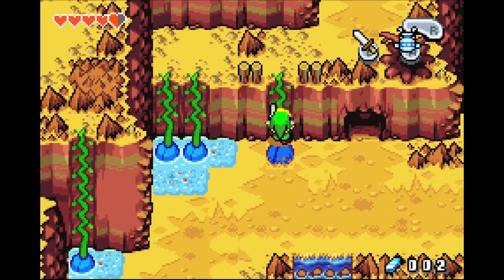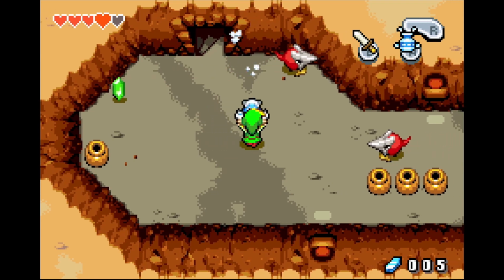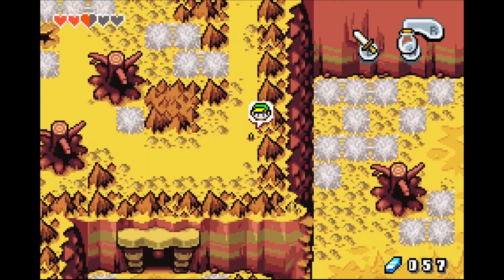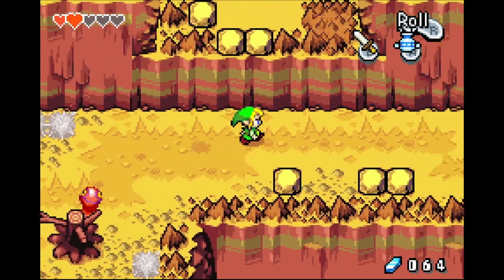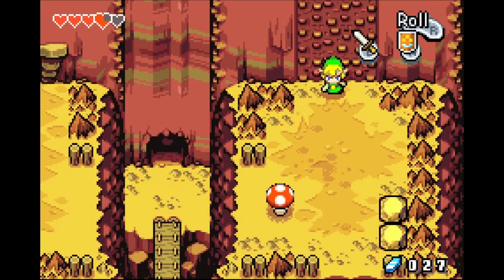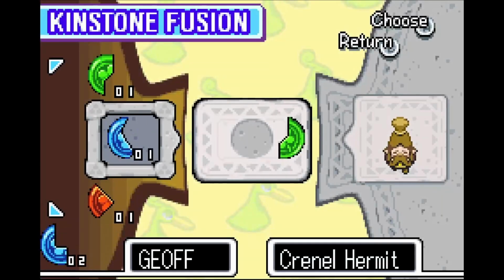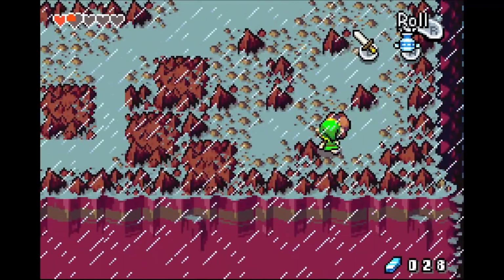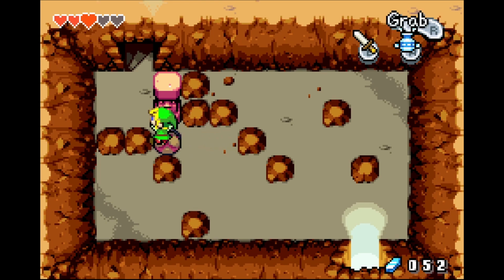Shall We Play Minish Cap - Part 4: *Internal Screaming*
I made a dumb